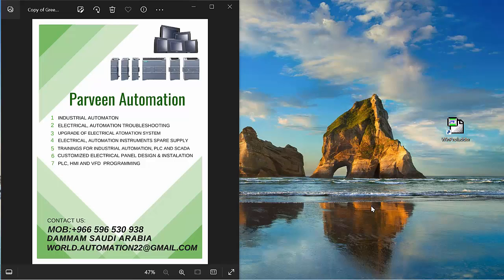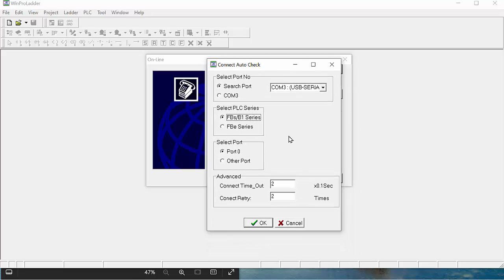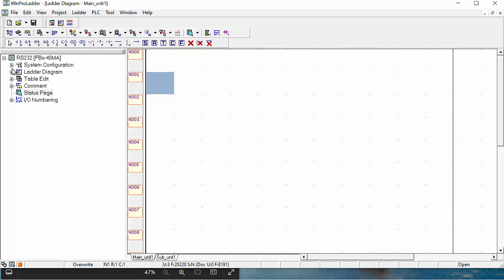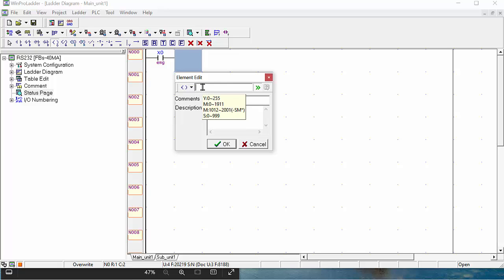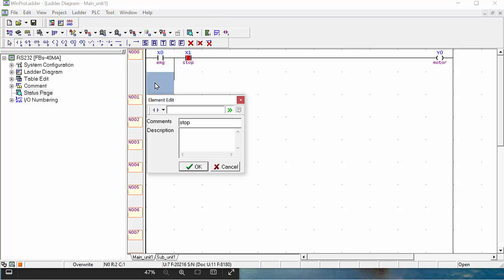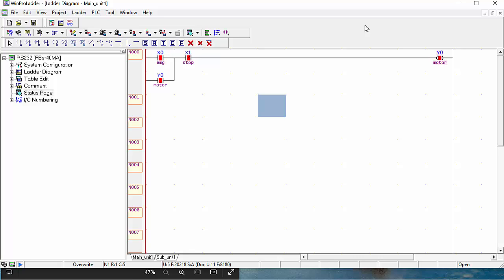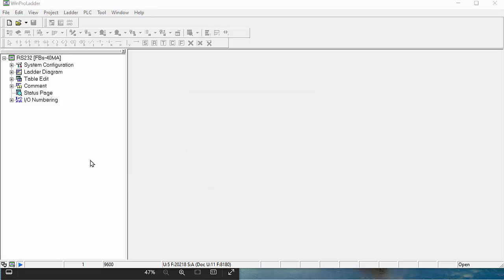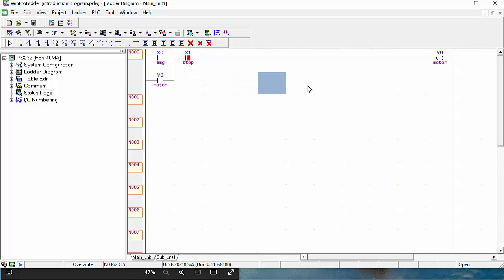Fatek plc how upload and download the program